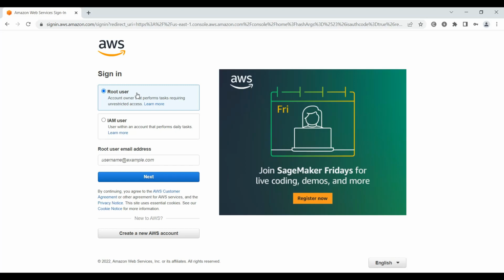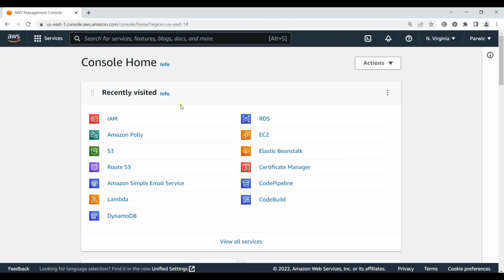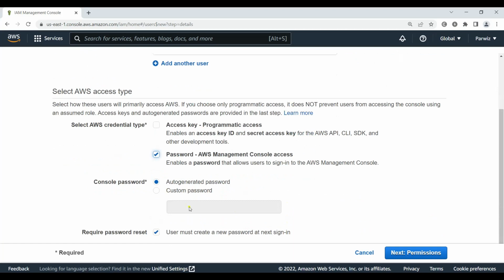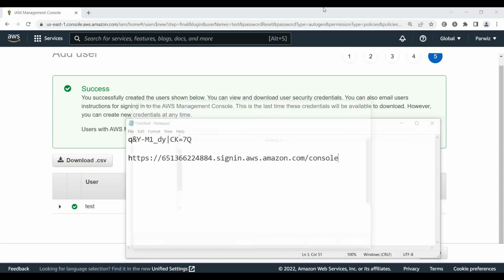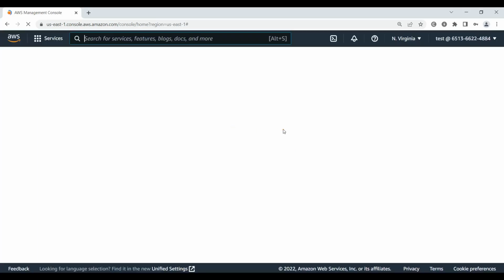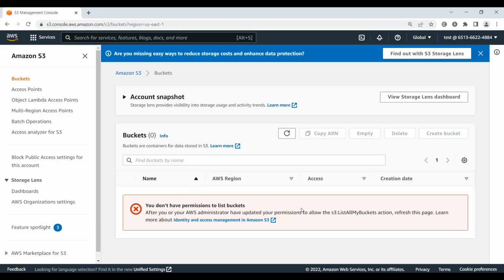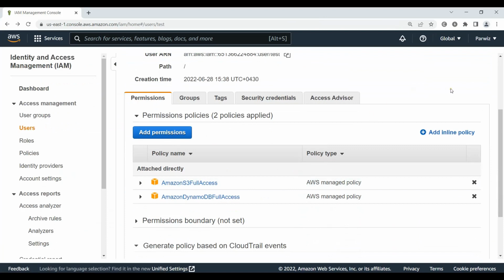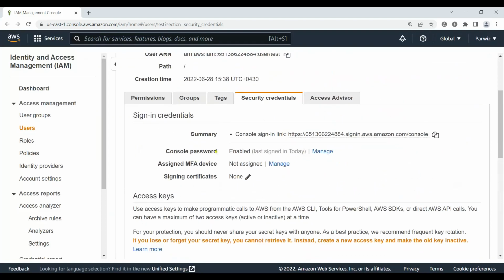Amazon Web Services - IAM User & Policy in AWS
This is our third video in Amazon Web Services (AWS), in this video we are going to learn about IAM User & Policy in AWS.